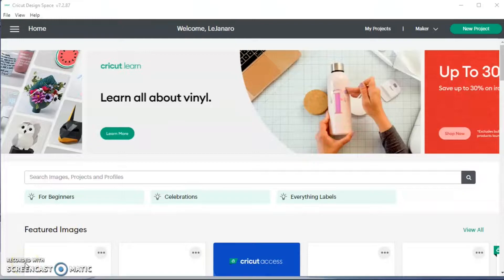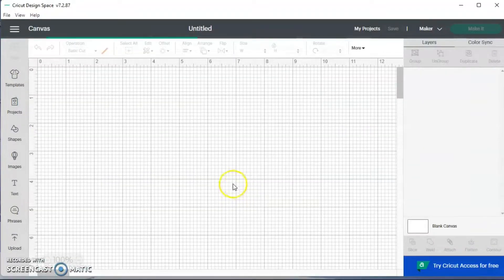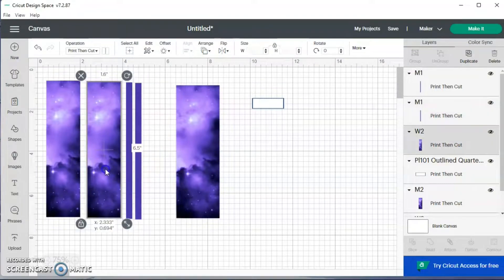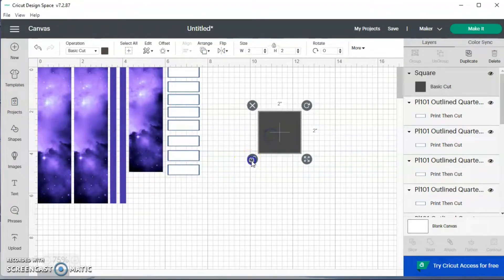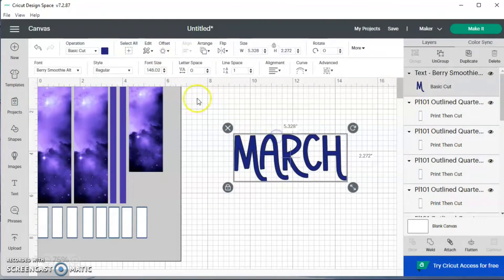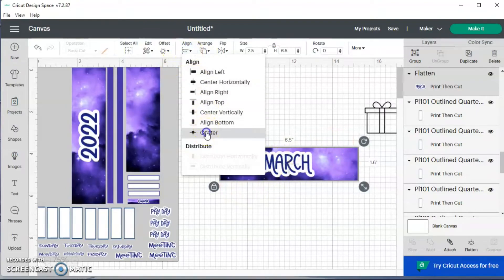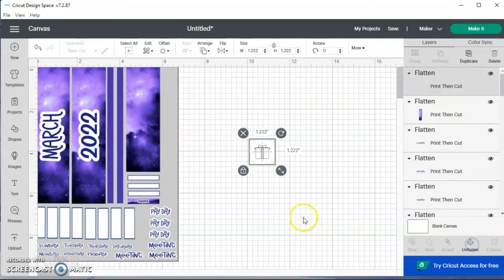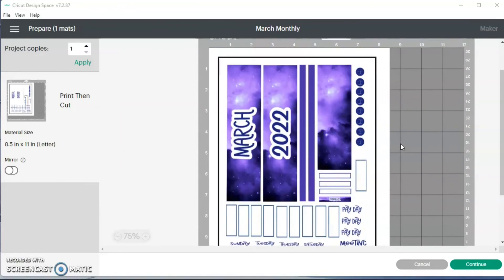DIY Monthly View Stickers